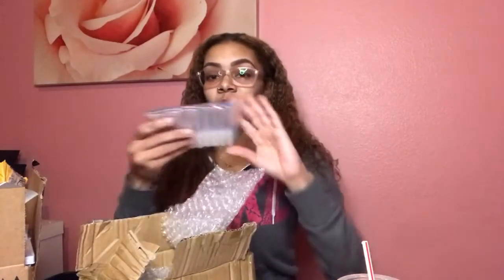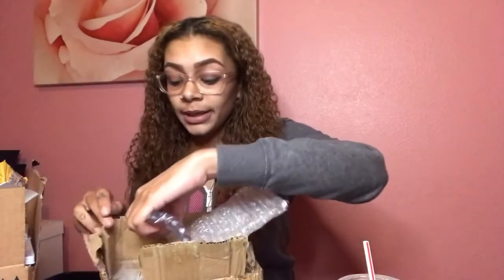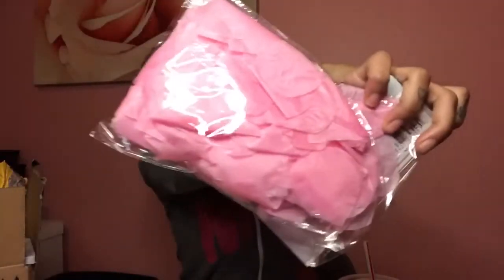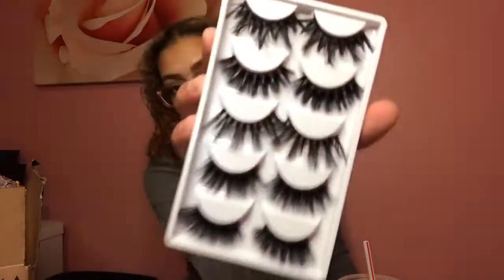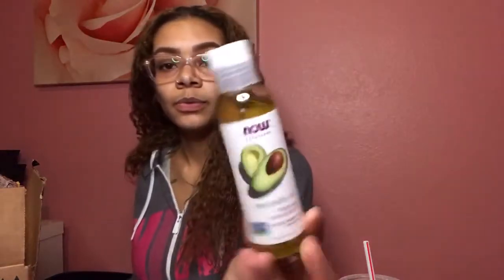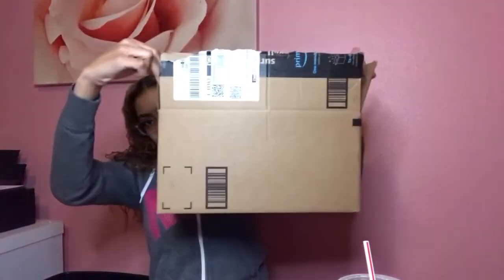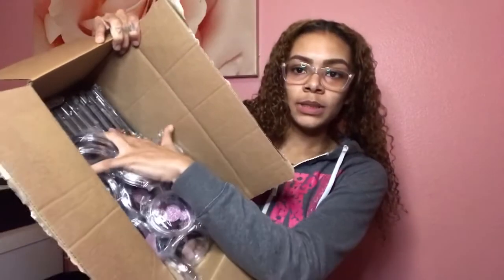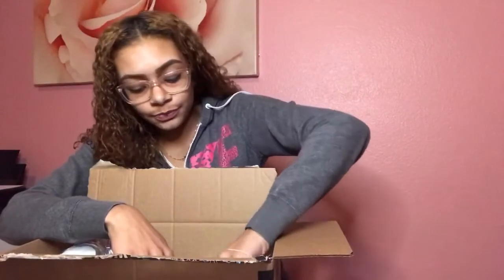Ep. 3 | I Spent $600 On Inventory Pt 2 | Entrepreneur Life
Hey beauties! I promised a part 2 inventory haul showing the rest of what I ordered so here it is. This haul is a lot faster than the first one because I showed most of my inventory in that one.

Comment your website below!👀